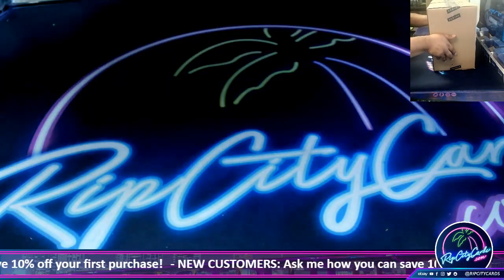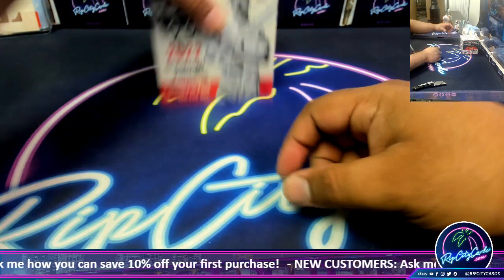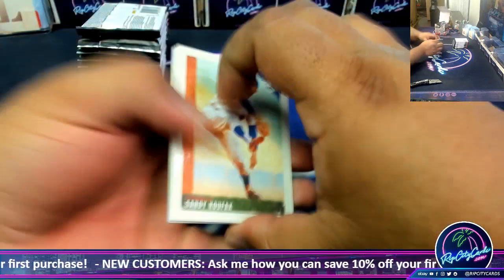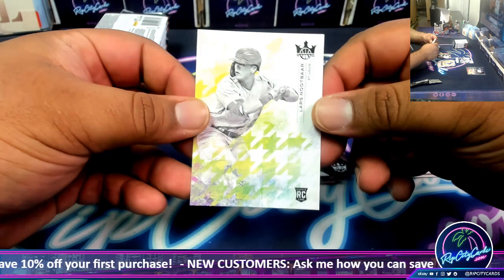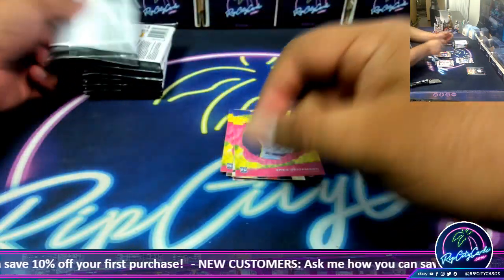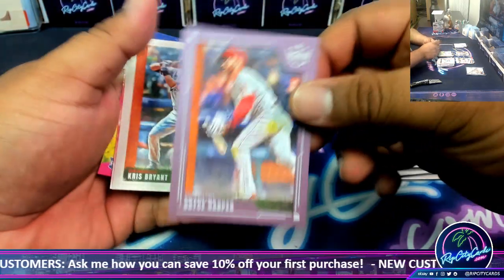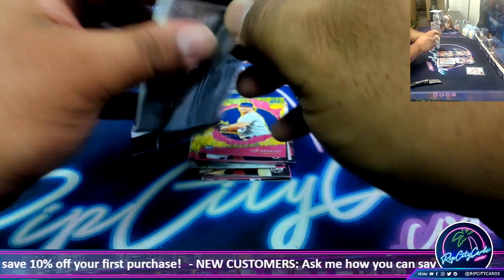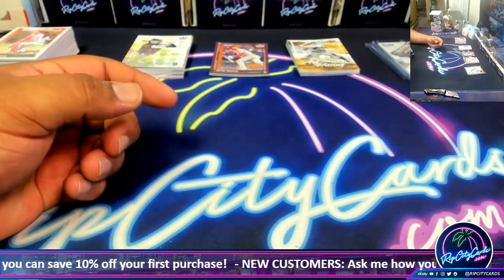2021-22 Panini Diamond Kings Baseball Hobby Box - JM